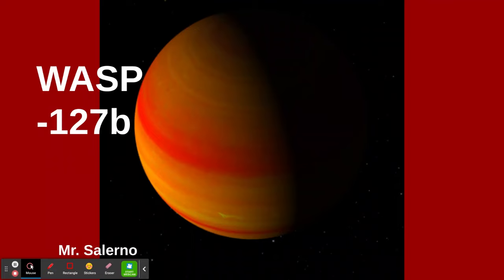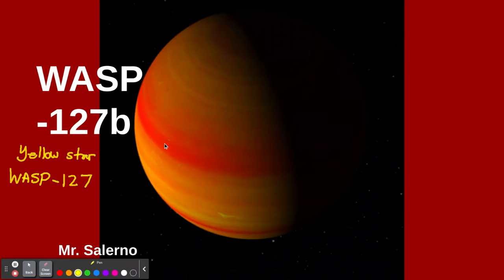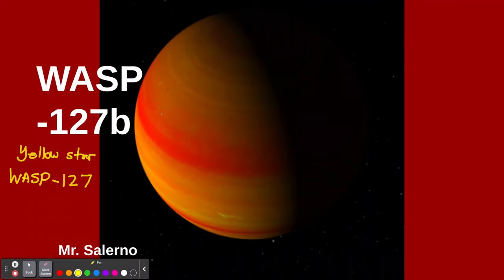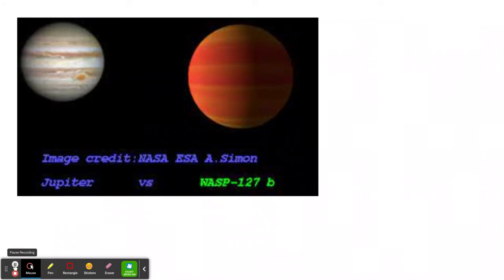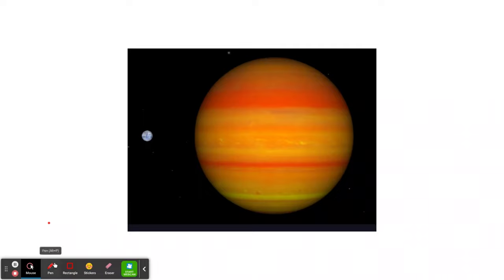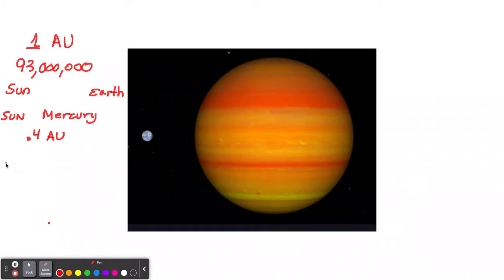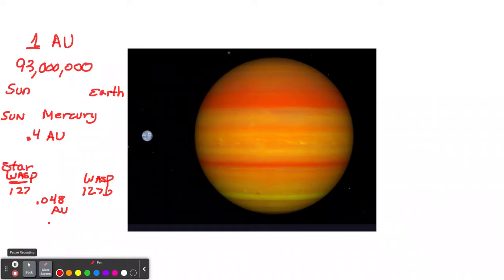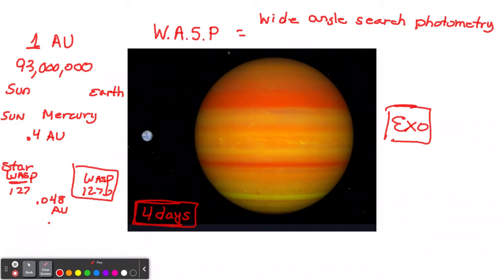WASP 127-B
WASP 127-B exoplanet. The puffiest planet out there?